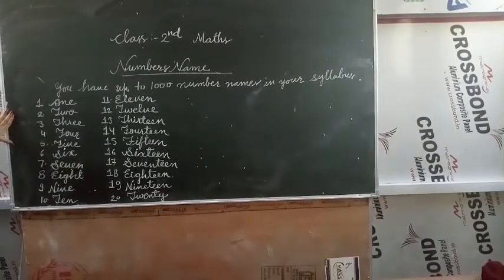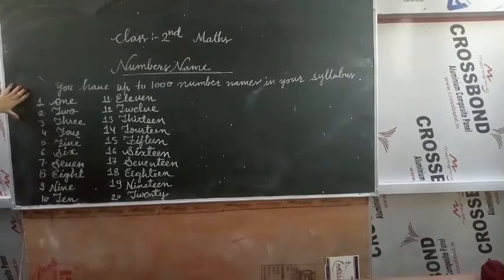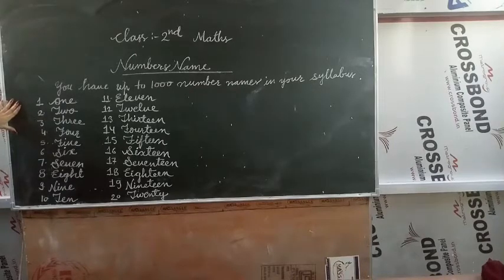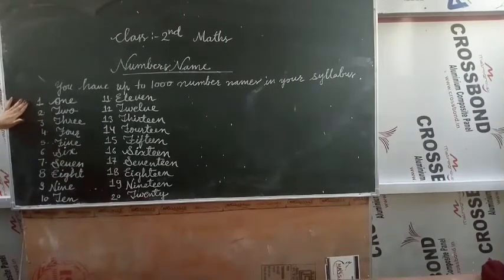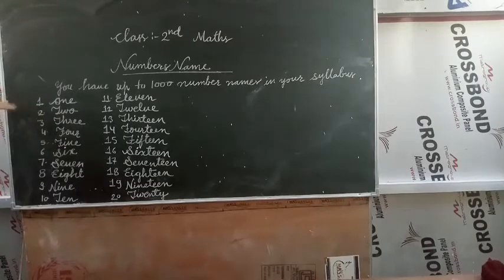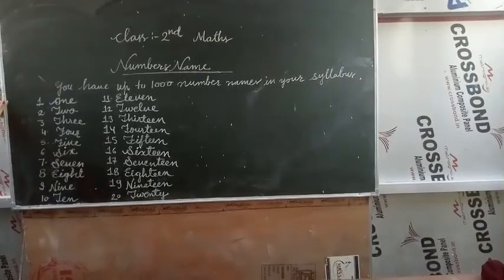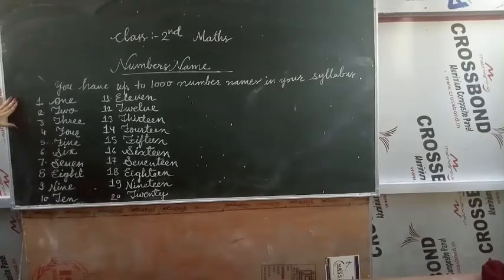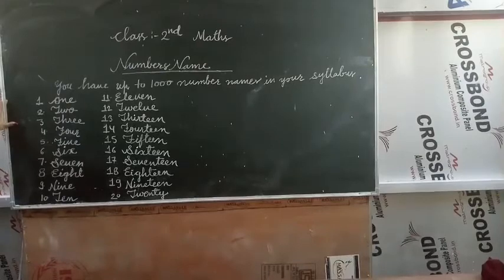Class -2 Math Part - 1 -Ayusi Soni